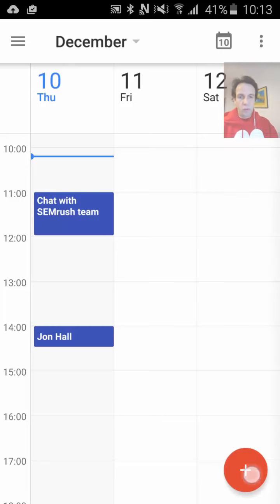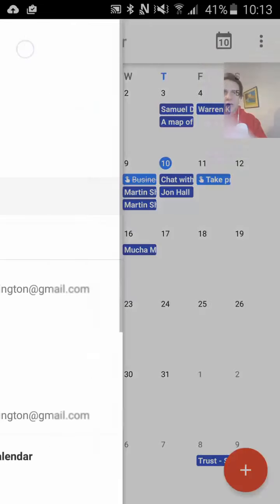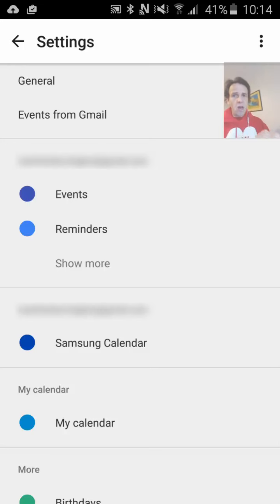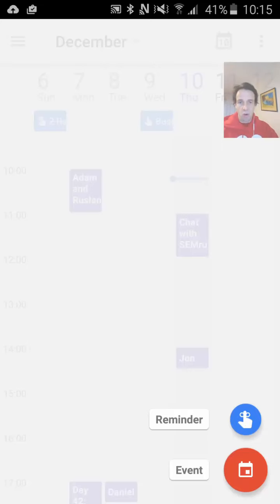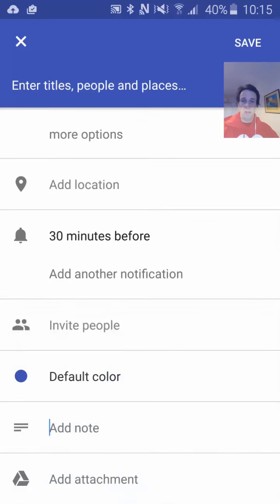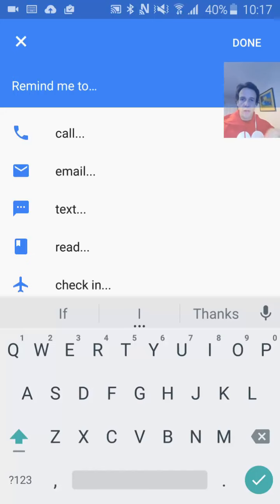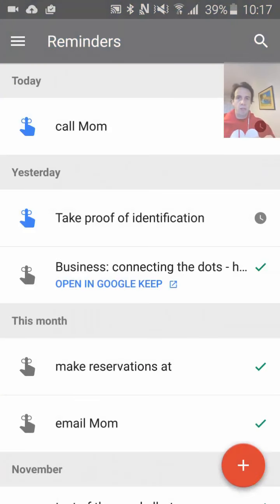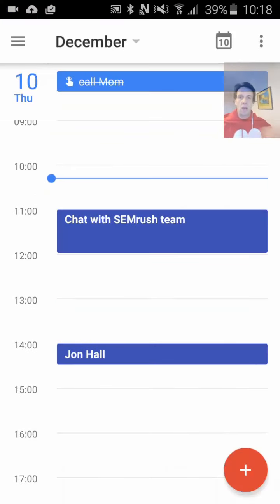Google Calendar (watch on mobile)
Covered in this video:

- Start an Event
- Create a reminder
- Date
- Refresh

How to schedule
- Schedule
- Different views
Day
3 Day
Week
Month
- Search
- Settings

How to start an event
- Enter Title
- Choosing Time
- Add Location
- Add notification
- Invite people
- Default color
- Add note
- Add attachment

How to create a reminder
- Remind me to..
call
text
read
check in
make reservations etc.